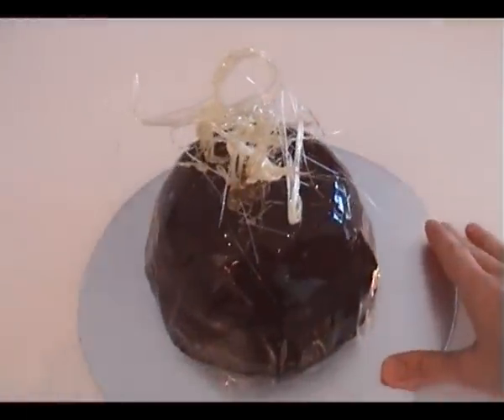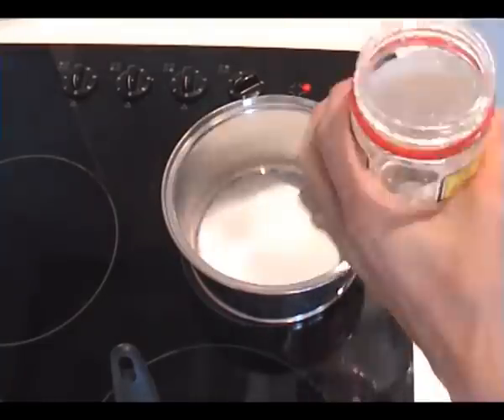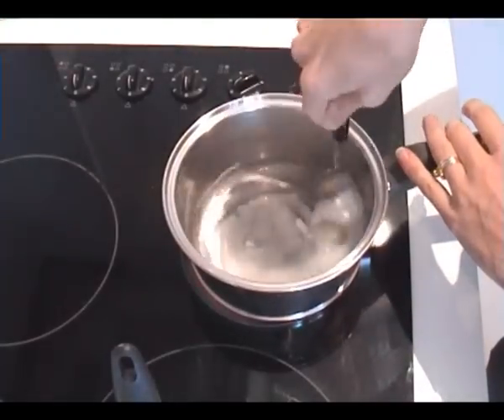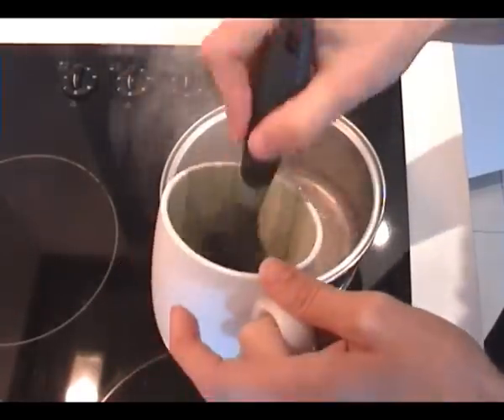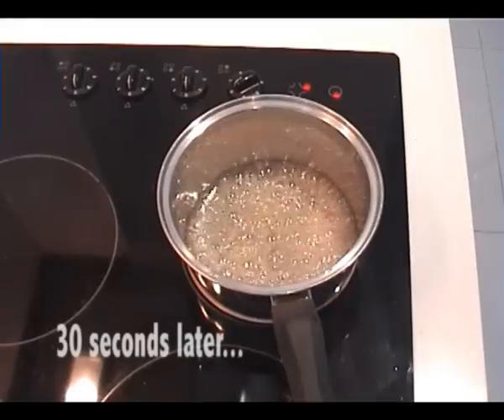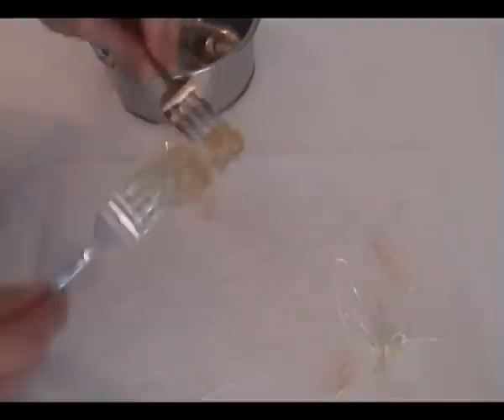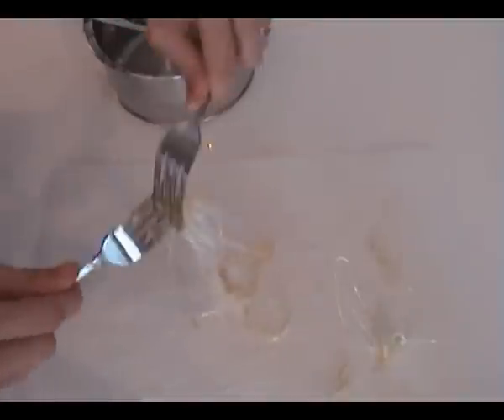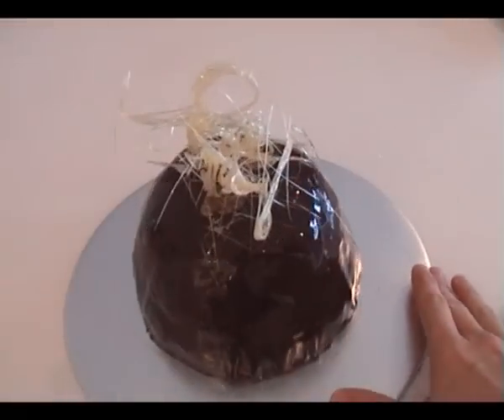how to make sugar decorations for desserts how to cook that ann reardon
Step by step tutorial for making crispy sugar decorations for on top of desserts. for more easy sugar decoration ideas
How to Cook That is a dessert cooking channel with  step by step video tutorials for yummy desserts, macarons, cupcakes, chocolate and cake decorating lessons.

Ann Reardon
Australia 3116